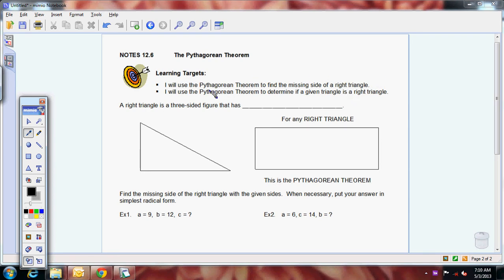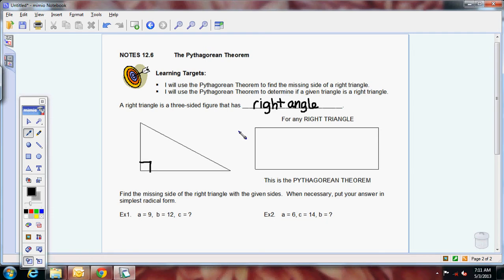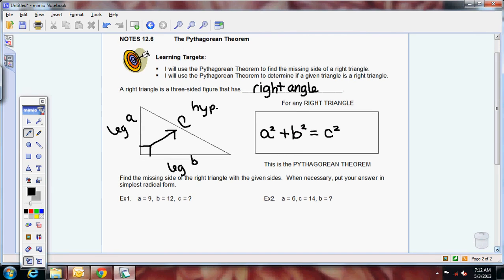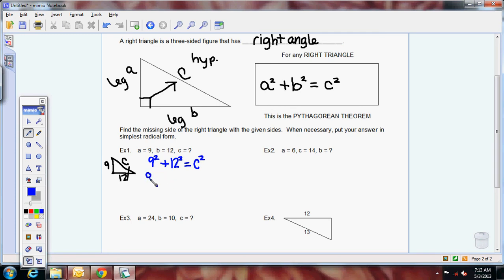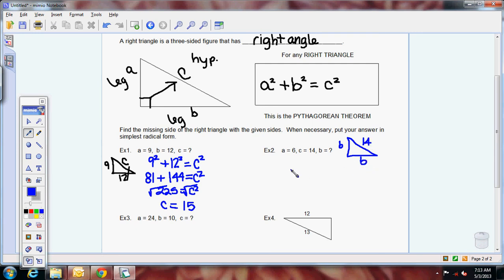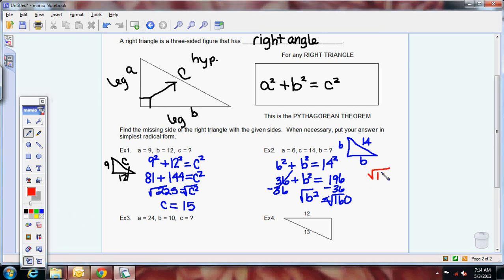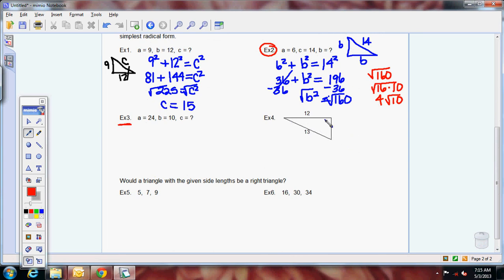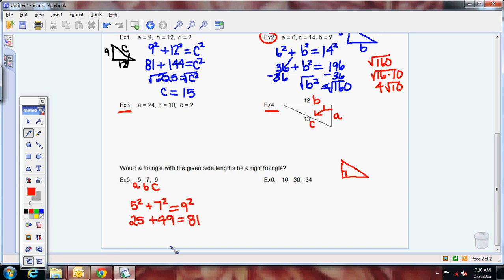9.6 Pythagorean Theorem Notes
The video says this is 12.6 - I forgot to change it from last year! Sorry guys!